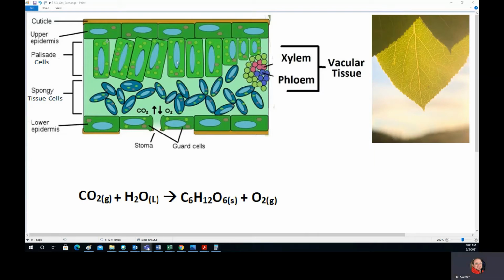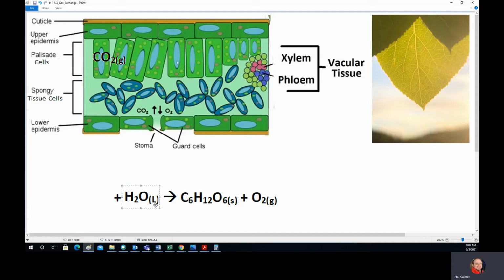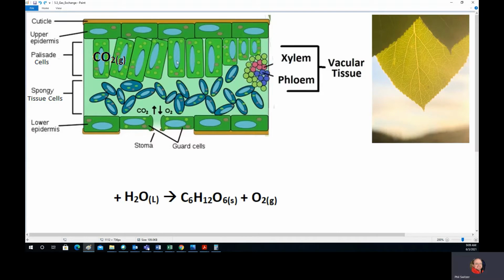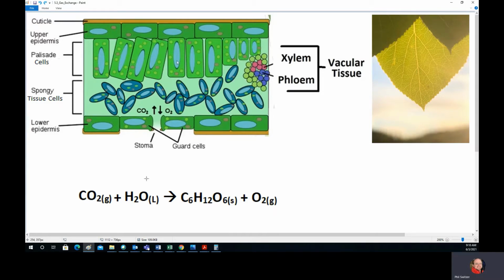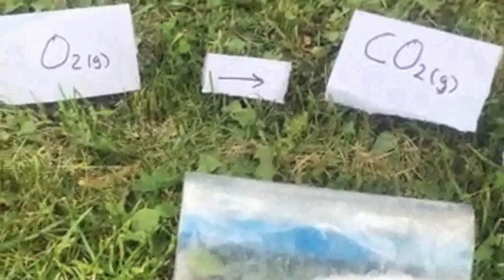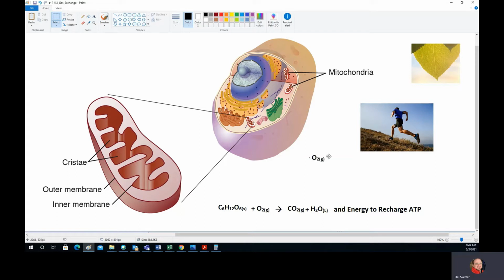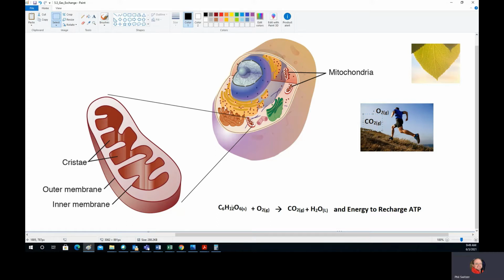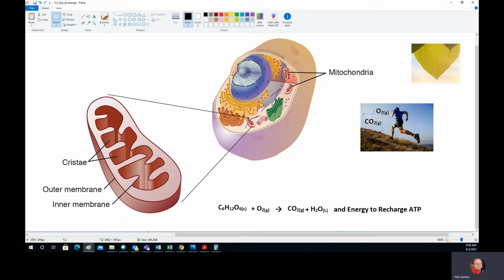5 3 Gas Exchange in Plants